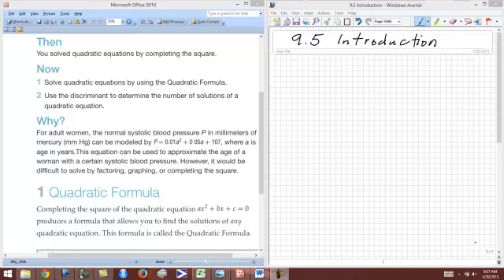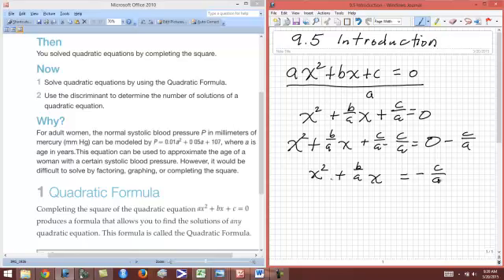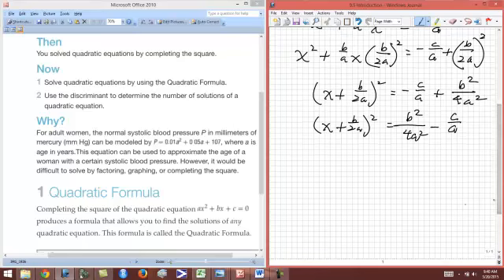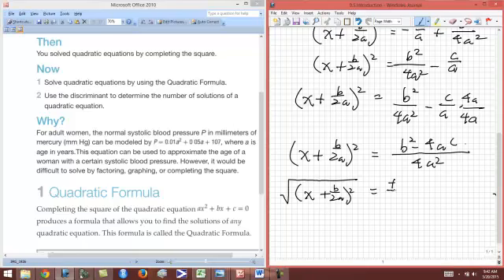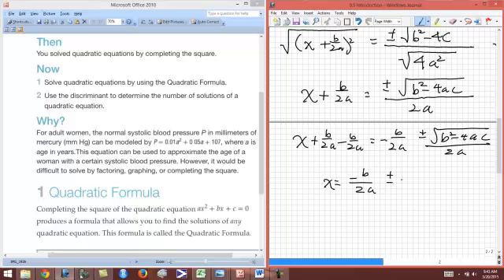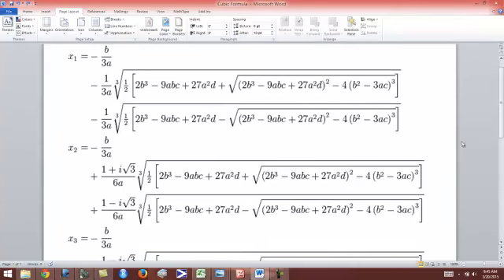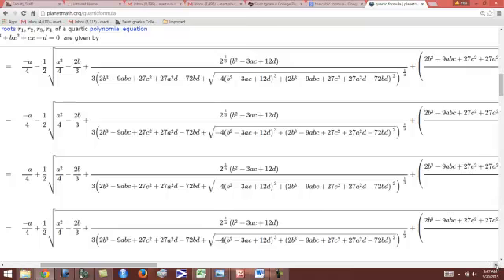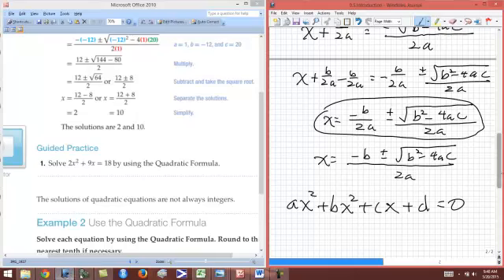sicp a1 9.5 intro1